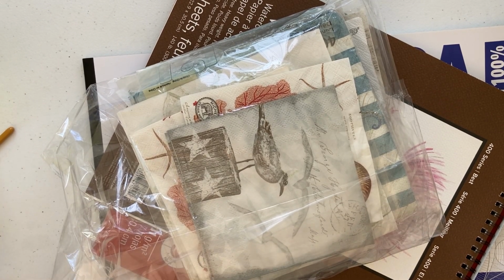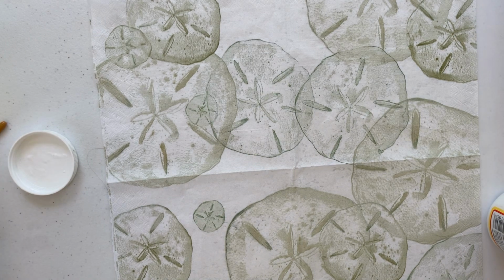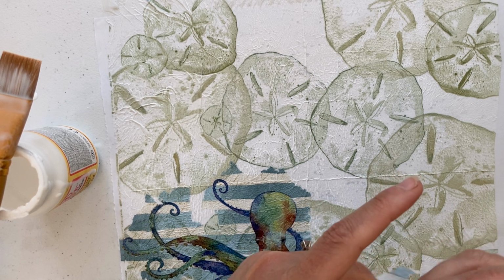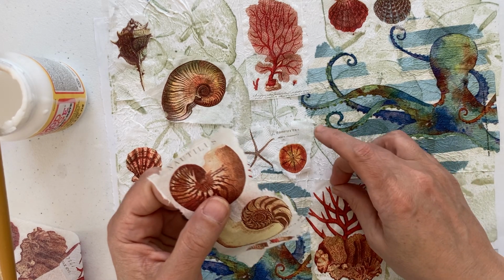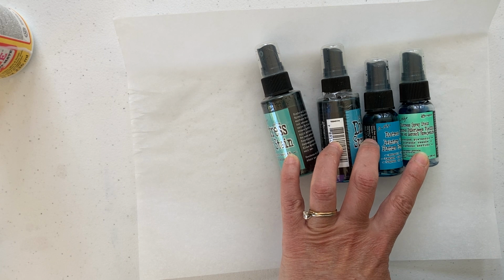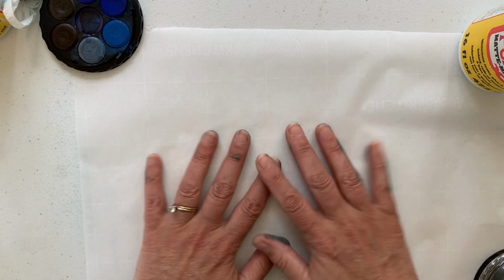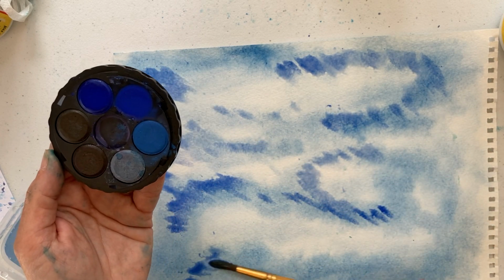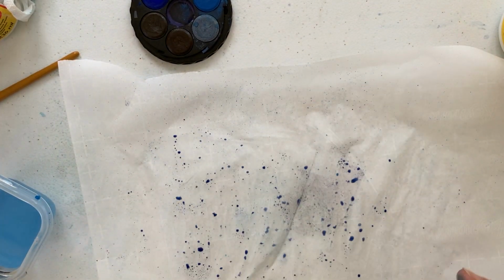Craft with me - making background papers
Gearing up for an ocean themed journal